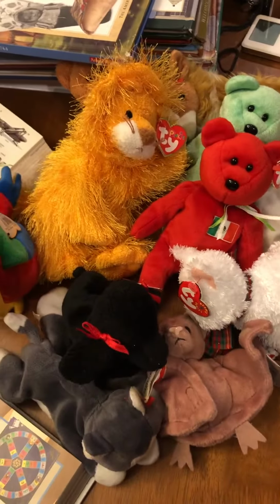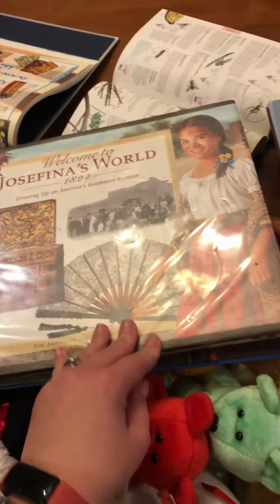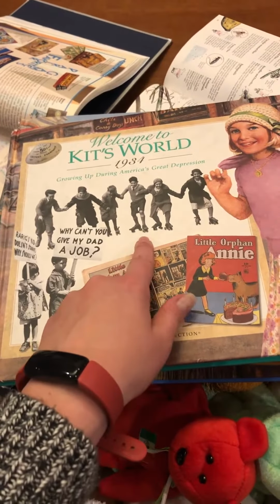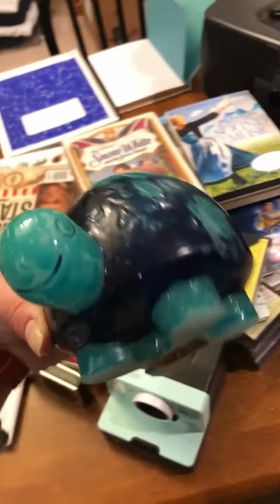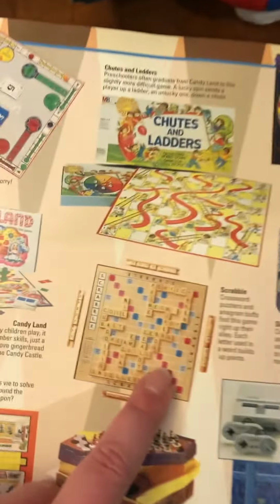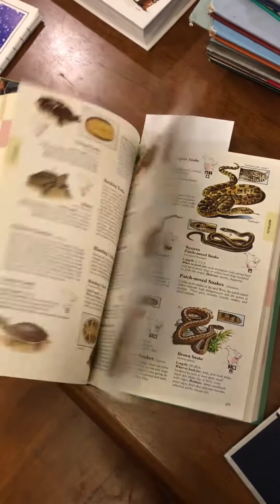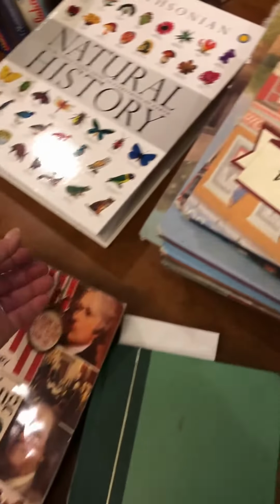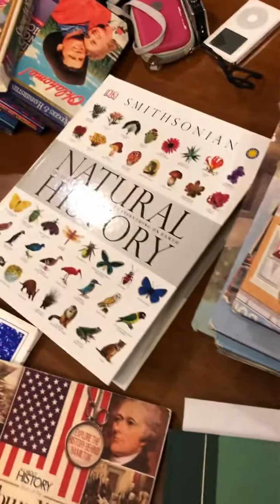Toys of the Past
Mrs. B. looks at some toys and books from past history & growing up.
You can find the children's online science interactive version of the encyclopedia at dkfindout.com.